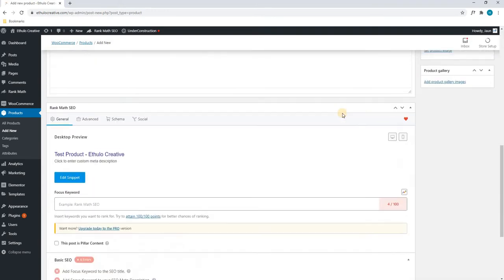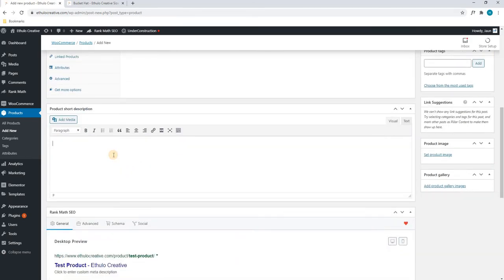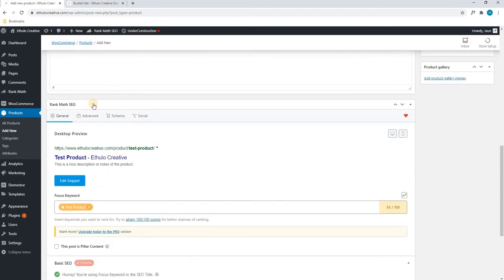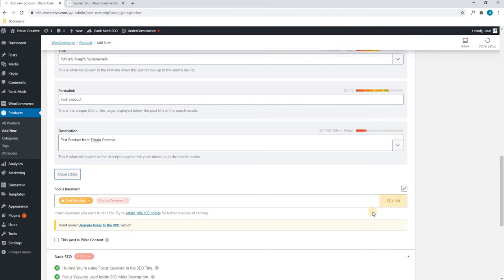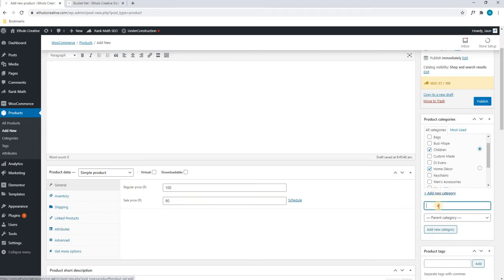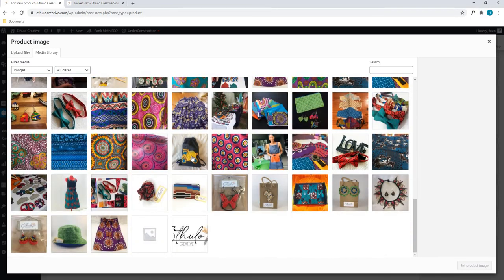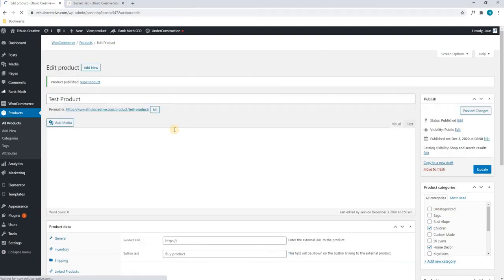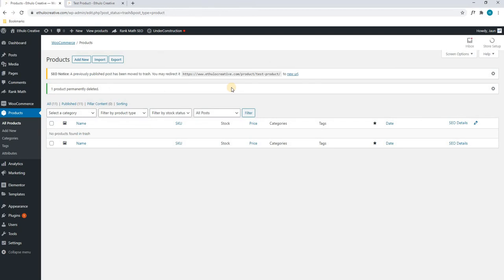Adding Product Tutorial Ethulo Creative